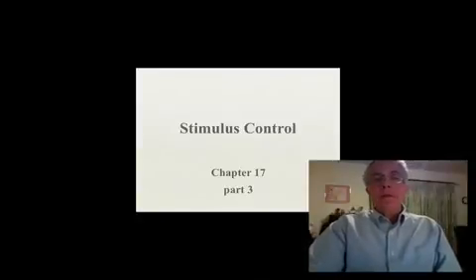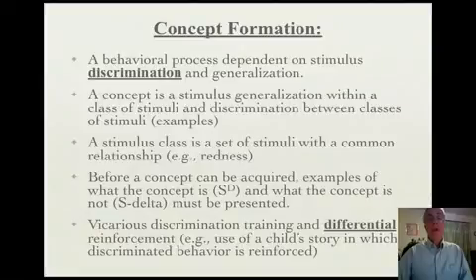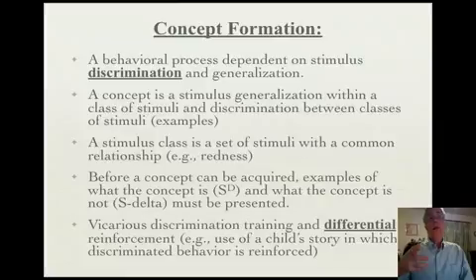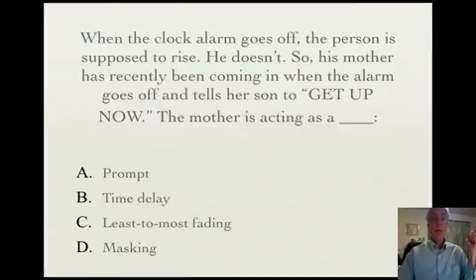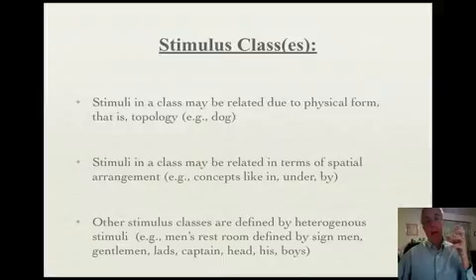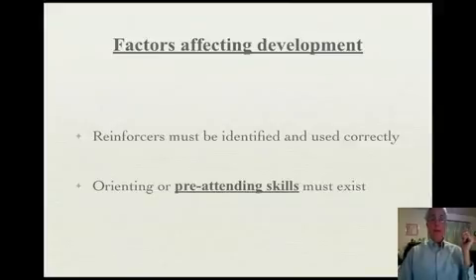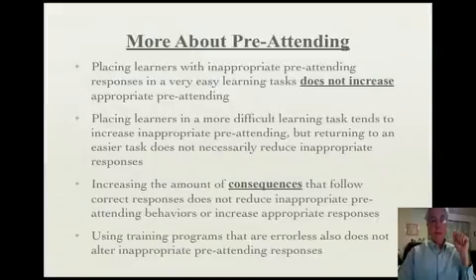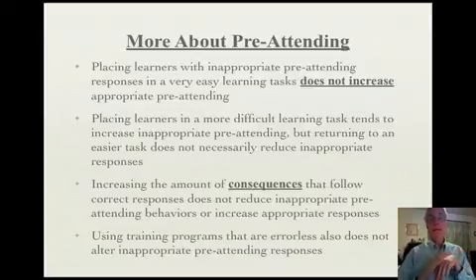STIMULUS_CONTROL_PART_2 WK8 (ABA-505)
Benjamin C. Mauro, PhD., BCBA-D
Associate Professor of Applied Behavior Analysis
Director, Center for Applied Behavior Analysis Laboratory
Center for Applied Behavior Analysis, The Sage Colleges